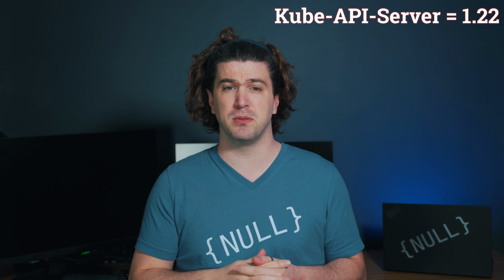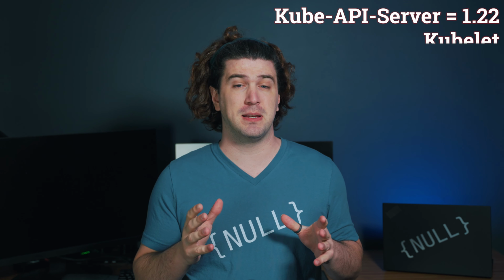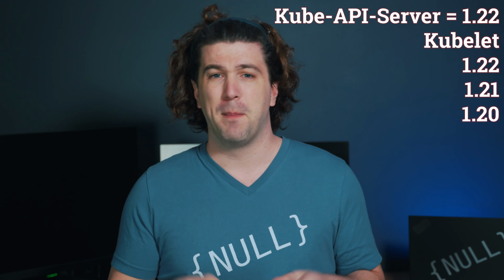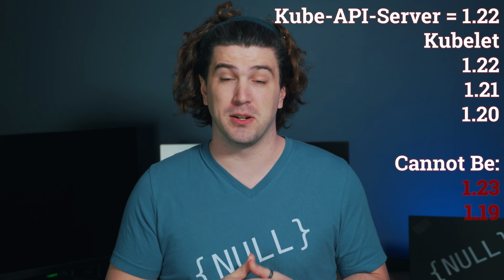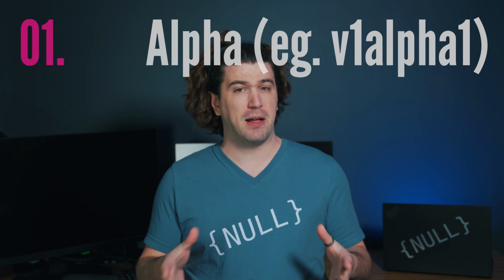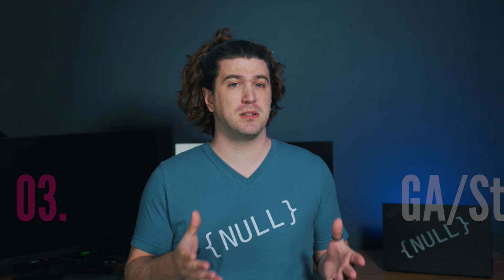Understanding kubernetes releases notes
Just a quick video on understanding kubernetes releases and release notes!

Here are some links to the things I talked about!

Stay up-to-date!